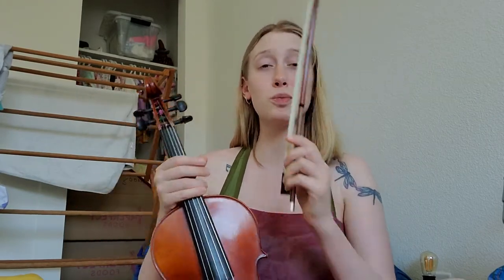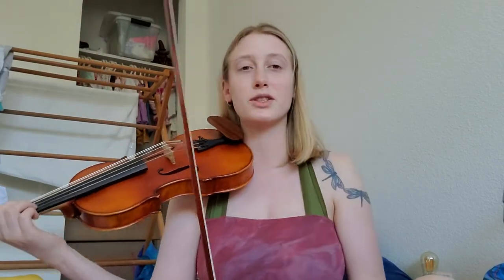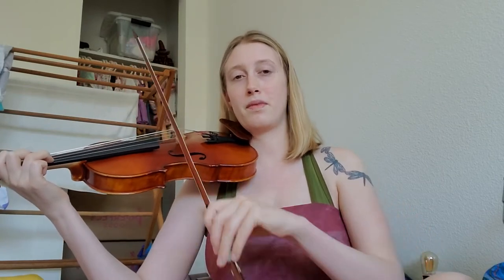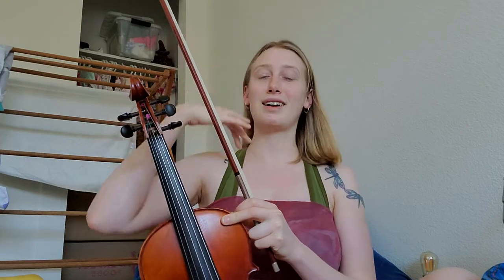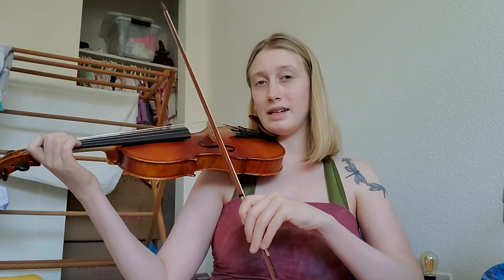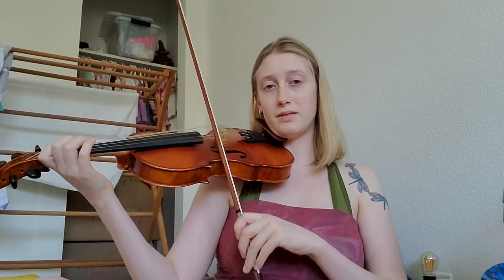Julia Delaney's reel - fiddle tutorial slow with sheet music